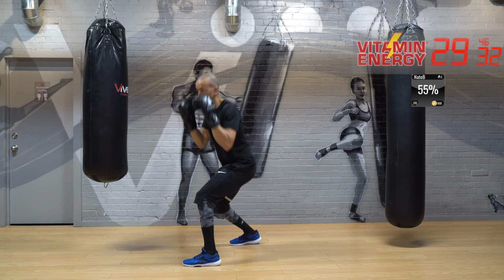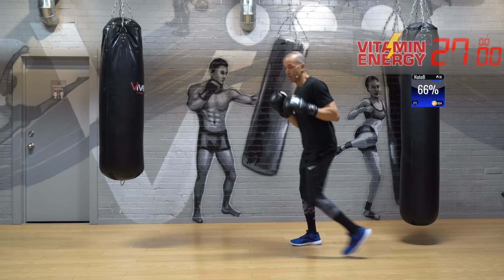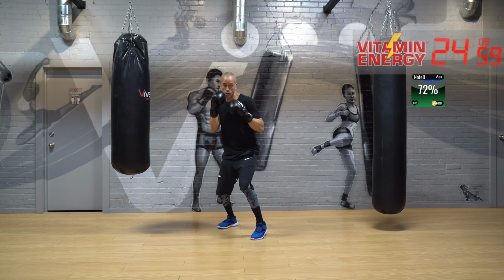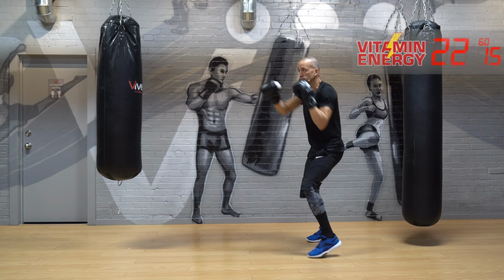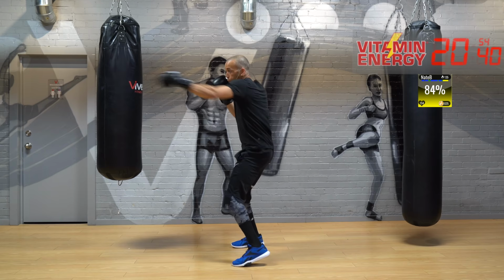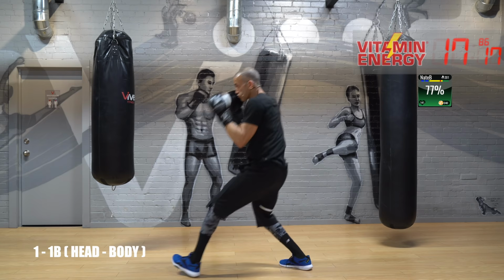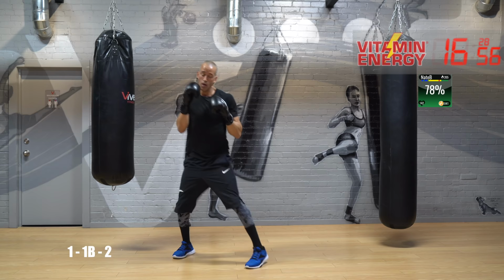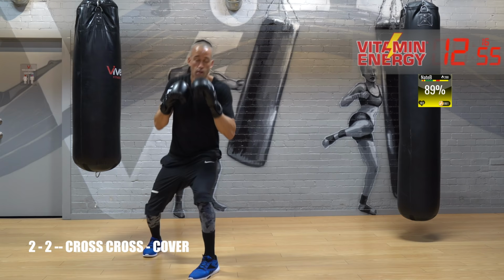600 Calorie | All Boxing Combinations and Footwork Workout | All levels |NateBowerFitness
600 Calorie All boxing Combinations and Footwork Workout | All levels |NateBowerFitness
235Reach out to me on INSTAGRAM with "elevate" and we'll come up with a complete plan to ensure this is the year you're finally reaching your fitness goals.

“Theme Song intro Music “committed” provided By Rob Diioia (Produced by Omega XV) “